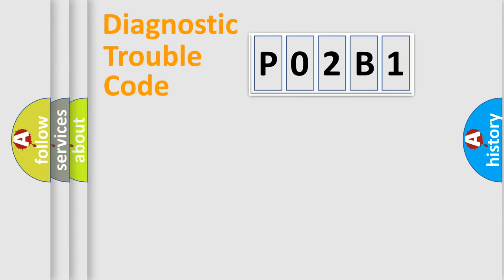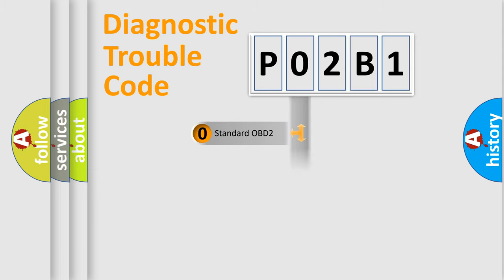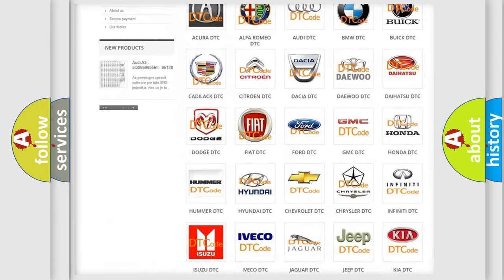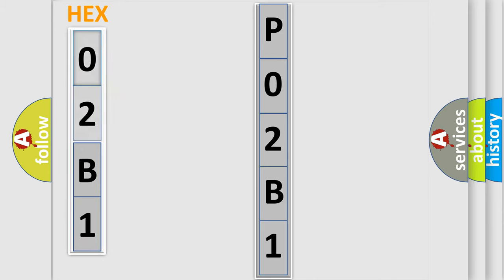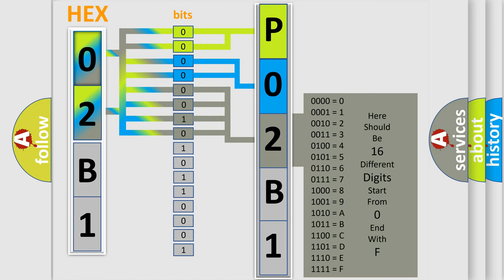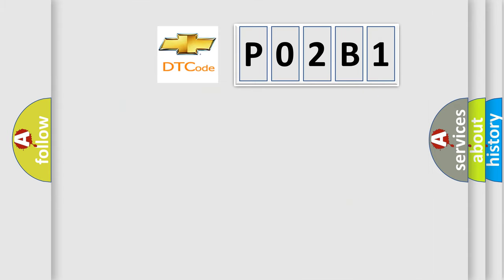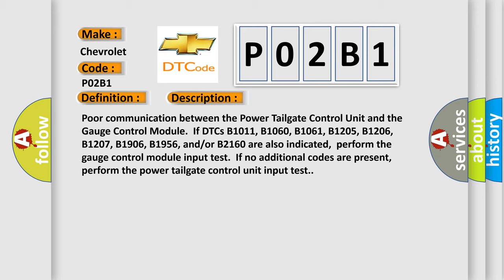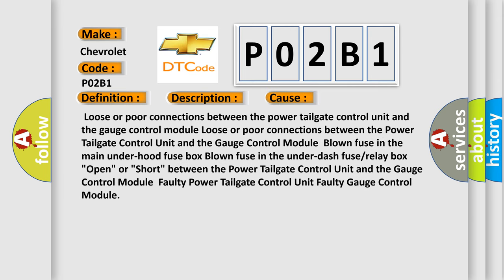DTC Chevrolet P02B1 Short Explanation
Contents:
0:21 Basic DTC analysis according to OBD2 protocol standard.
1:48 Insight into programming
2:58 A diagnostically understandable description of the Diagnostic Trouble Code
3:05 Basic error definition

Make:
Chevrolet
Code:
P02B1
Definition:
Power Tailgate Control Unit Lost Communication with Gauge Control Module (A or T Message)
Description:
Poor communication between the Power Tailgate Control Unit and the Gauge Control Module.If DTCs B1011, B1060, B1061, B1205, B1206, B1207, B1906, B1956, and or or B2160 are also indicated,perform the gauge control module input test.If no additional codes are present,perform the power tailgate control unit input test.